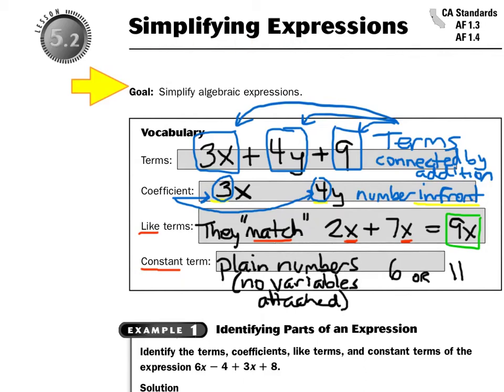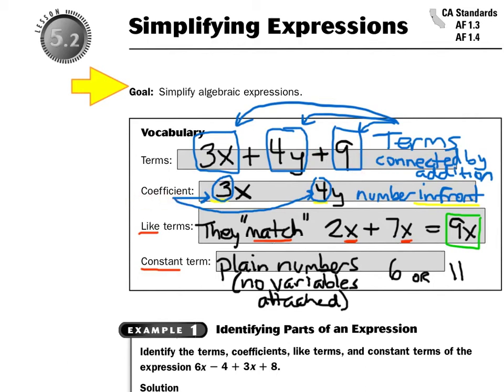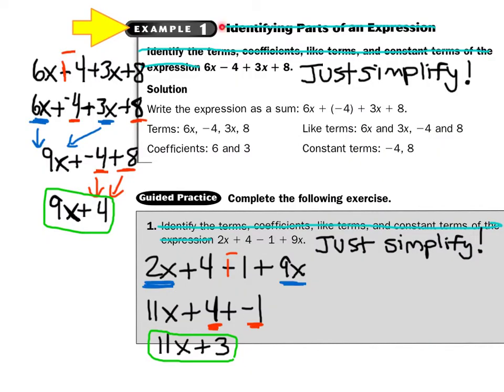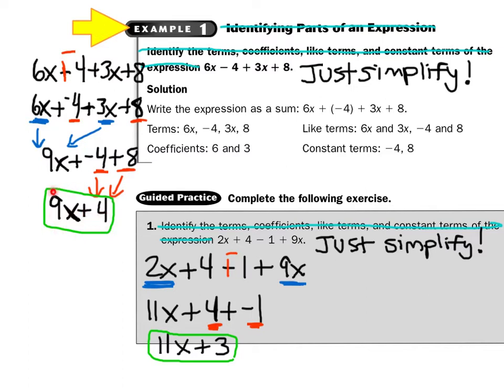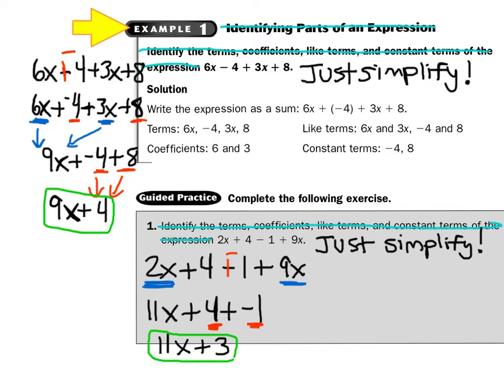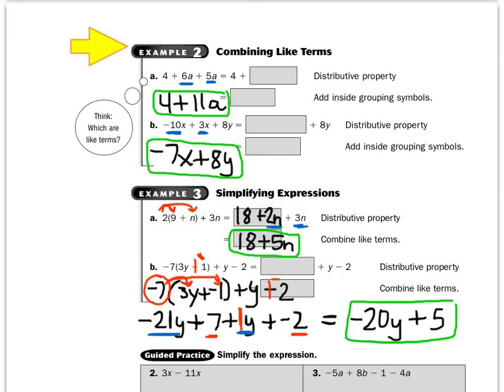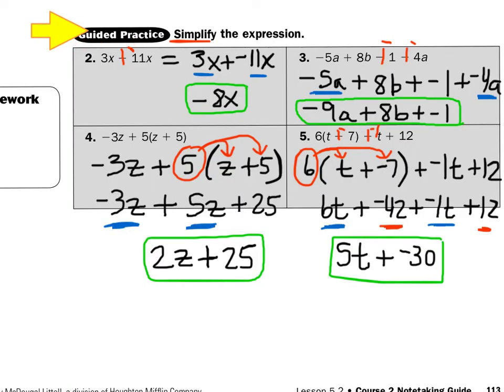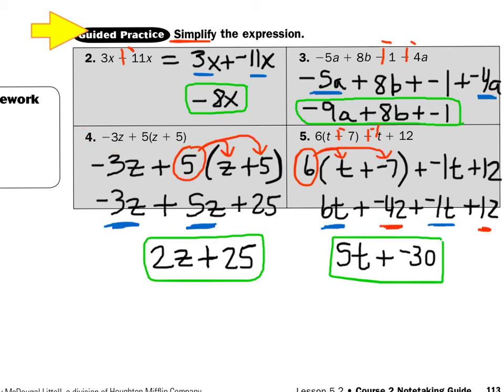M7 NOTES 5 2